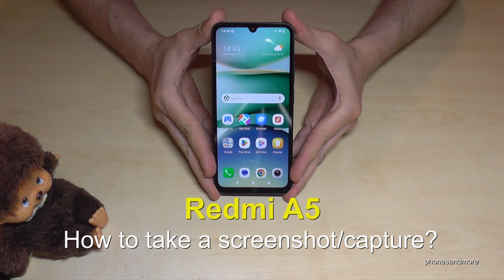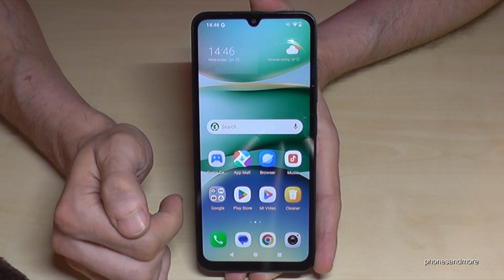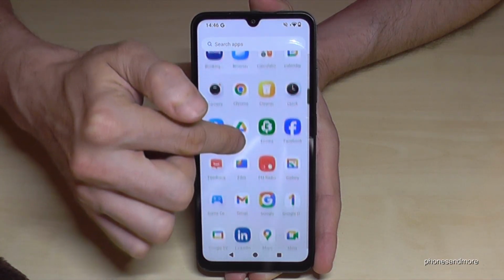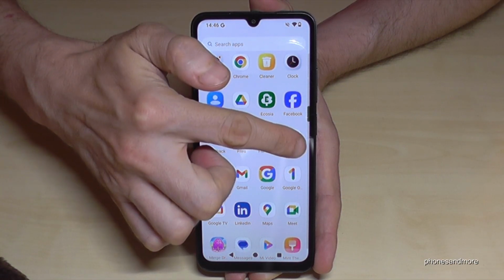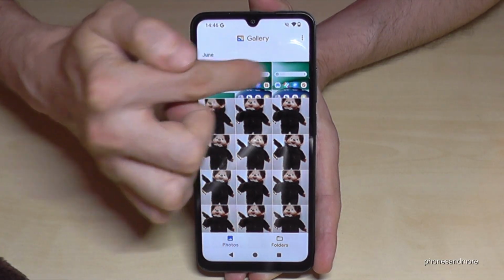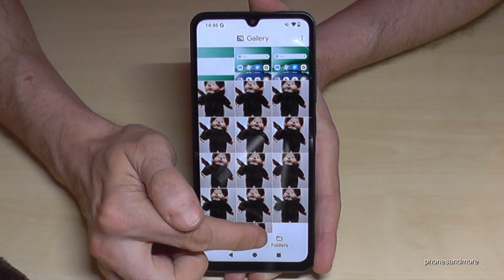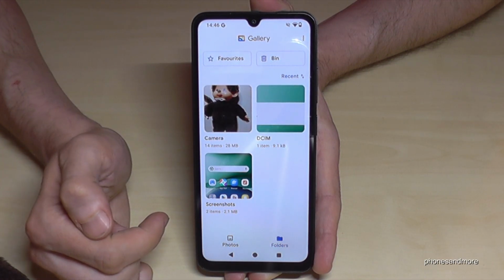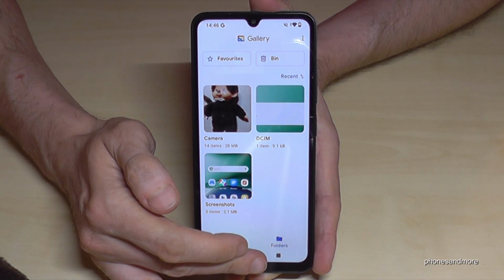Redmi A5: How to take a screenshot/capture?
With this video, I want to show you, how you can take a screenshot/capture at the Xiaomi Redmi A5.